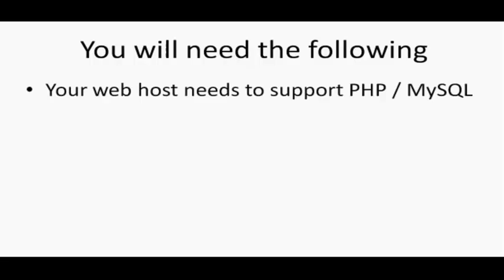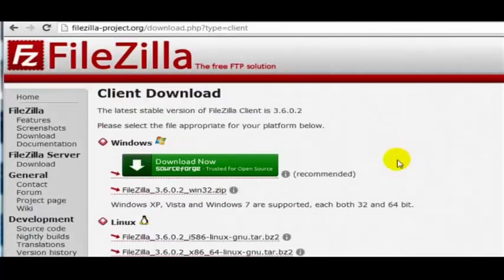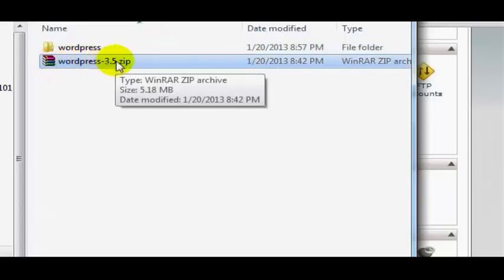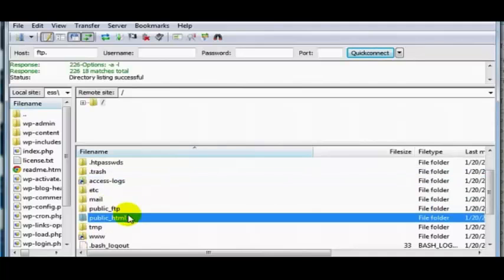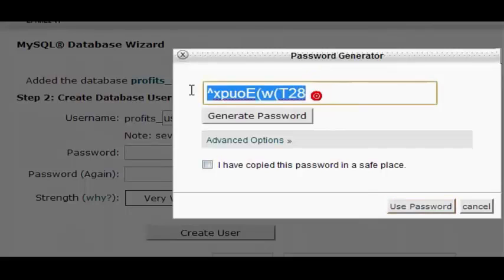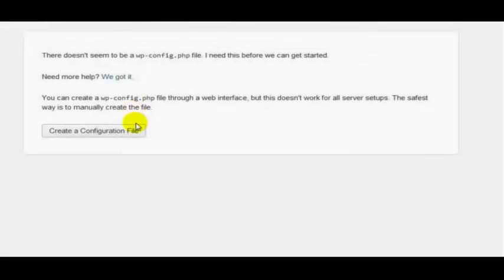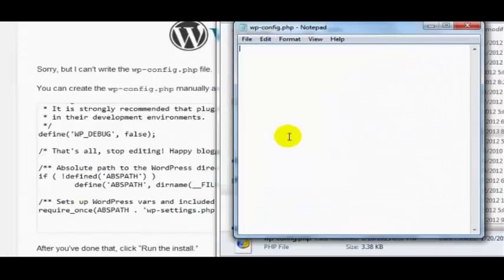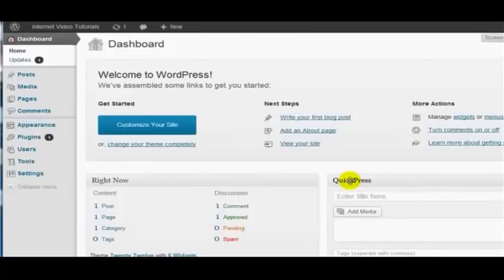How to install wordpress using FTP Filezilla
Installing Wordpress Manually - Installing Wordpress Via
How to Install Wordpress Manually throught  FTP
 How to install WordPress via FTP using the FileZilla client and your hosting CPanel.

IvansTips.com presents the second video from the Complete WordPress Video Tutorial.
Using this method, You can upload any file or folder via FTP.
Here, in this tutorial, you will find a step by step guide how to install a WordPress theme (or plugin) via FTP.
Create a FTP account
Download and install Filezilla
Connect FTP via FileZilla
Upload your theme files to wp-content/themes/
or upload your plugin folder to wp-content/plugin/
Read Step by Step Web design with WordPress guide